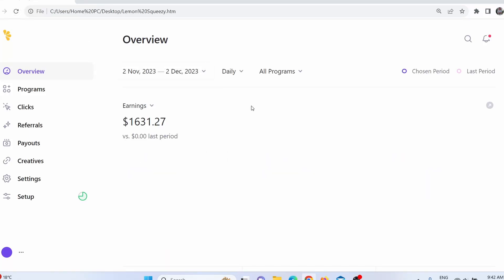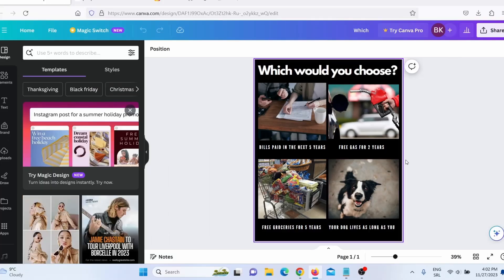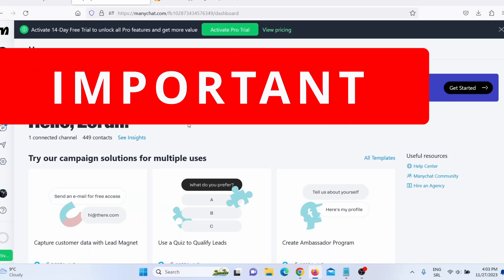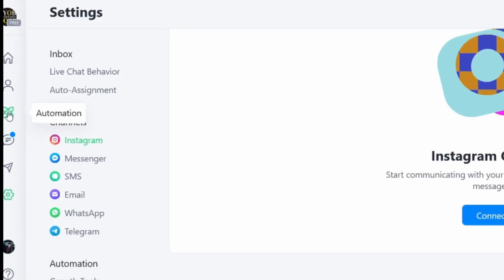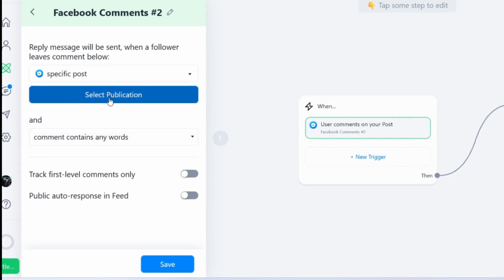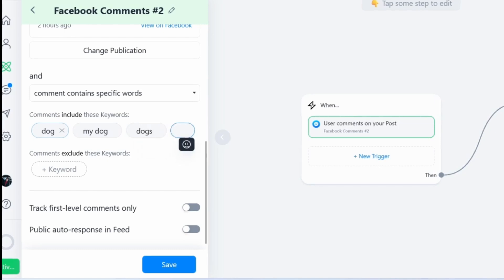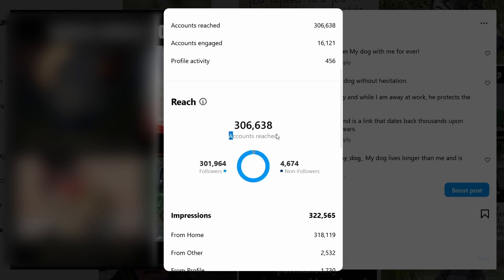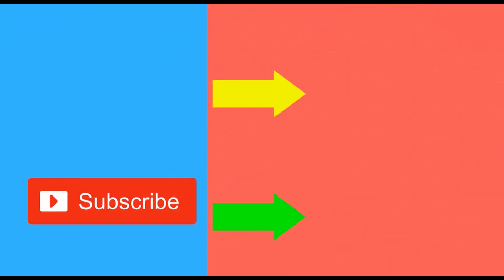How I Made +$1600 With Just One Instagram Post | Make Money Online 2024 As A Beginner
This is how I earned +$1600 with just one instagram post. This is an easy way to make money online in 2024 as a beginner.

I used this method to build my Instagram list as well as my mailing list and all of this completely free of charge. This is an easy way to make money online in 2024 as a beginner, but as I said in the video it is very important that you know your audience, otherwise this method will not work.